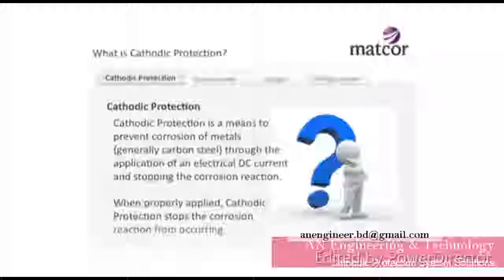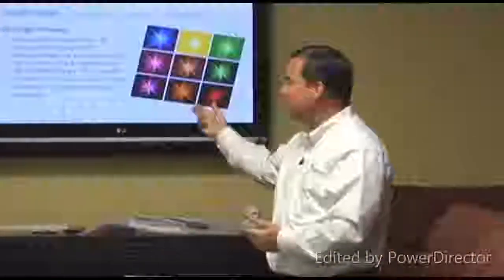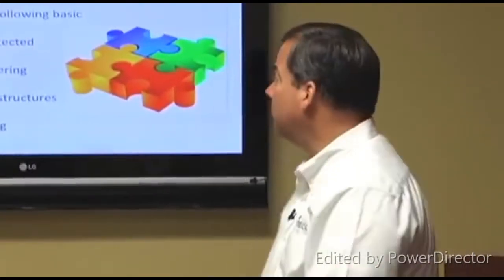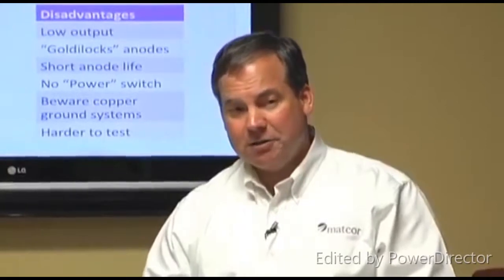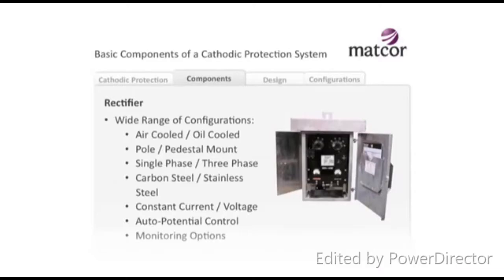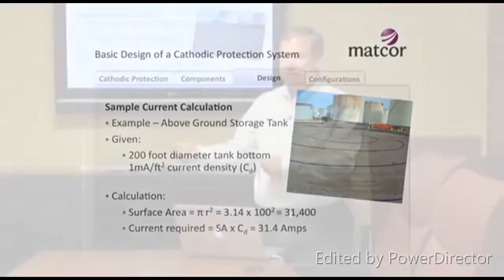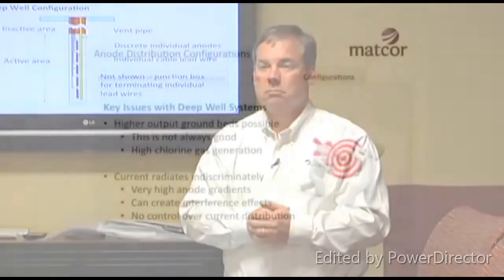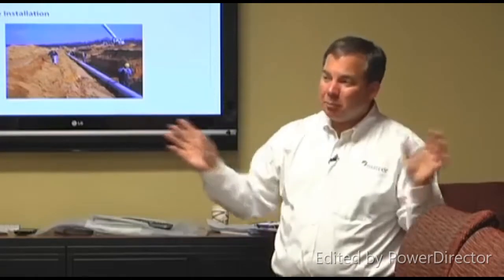The Basic of Cathodic Protection | IMEX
This training material has published to understand the basic of cathodic protection system.

Topics covered include:
• How does Cathodic Protection Work?
• Components of a Cathodic Protection System
• Cathodic Protection Design
• Cathodic Protection Anode Configurations